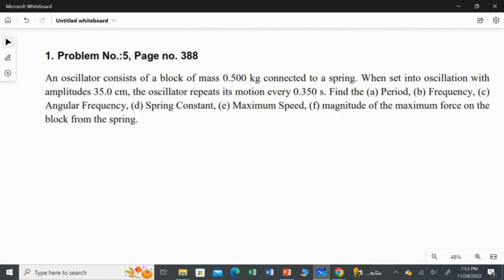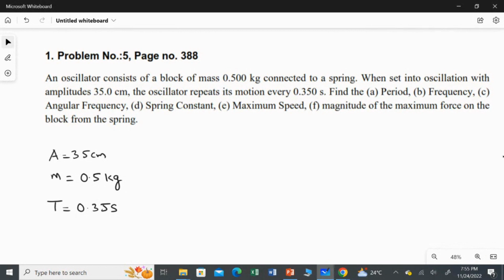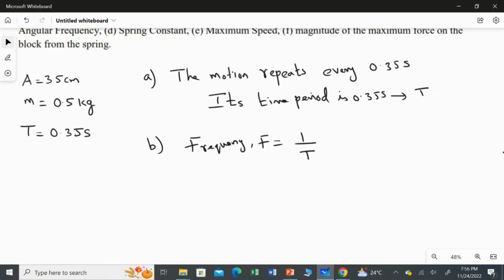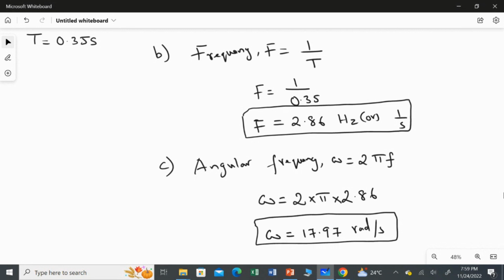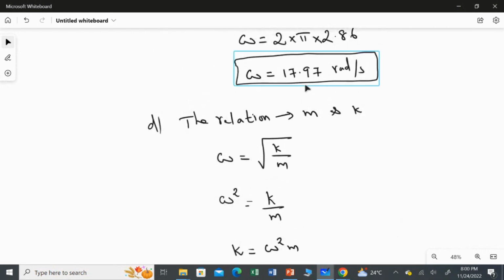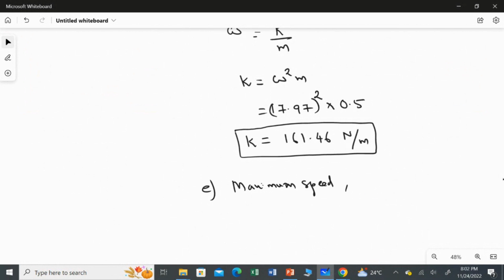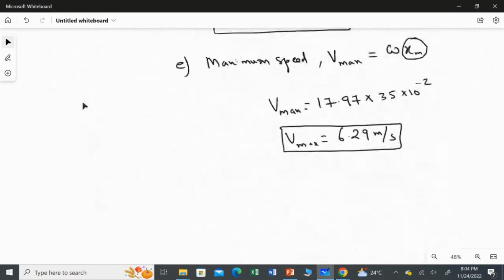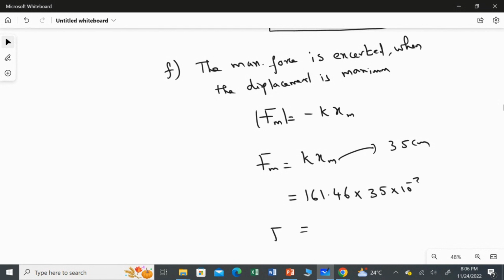Oscillations-Tutorial- Part 1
Numerical problems related to Simple harmonic motions are explained and solved in this video.